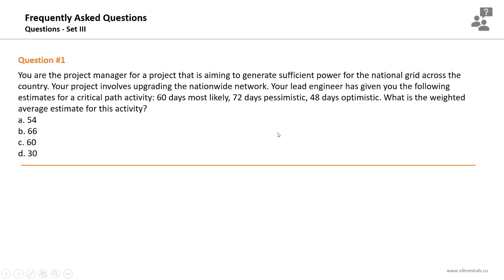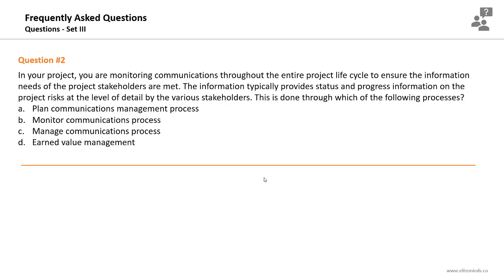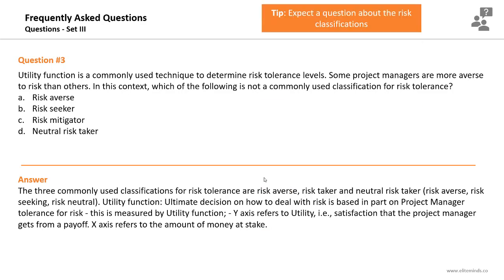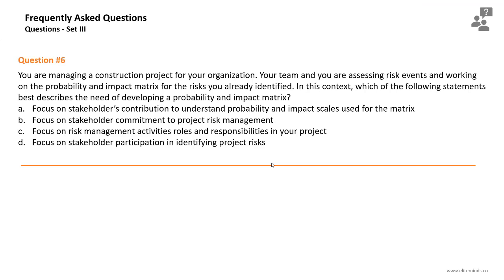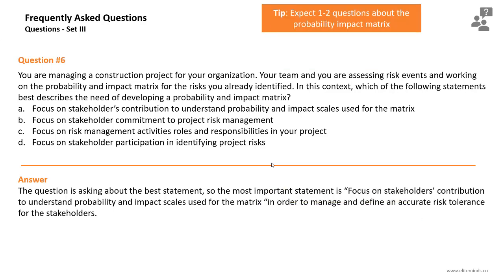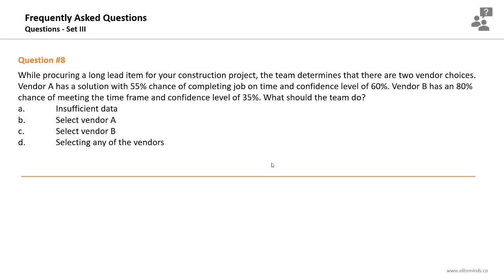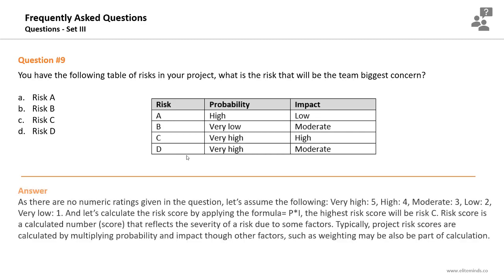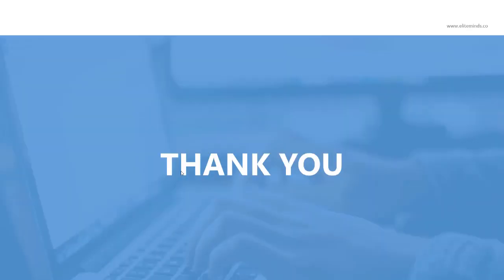10 Questions you will definitely see in your PMI RMP® Exam - Part III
The PMI RMP® certification is one of PMI's fastest growing certifications and will demonstrate your competence in all aspects of risk management, from risk strategic planning through analysis and risk monitoring.
One of the eligibility requirements of the PMI RMP® exam includes 30 contact hours of education in risk management practices, which you will obtain from attending Elite Minds PMI RMP Exam Preparation Course.
Have a look at our course curriculum through the link below, and watch the first three sections for free before you make your decision.
Upon 100% completion of this course content, you will receive a certificate of completion that you can use to fill in your PMI RMP® exam application including the 30 contact hours. This course conforms to the PMI-RMP Exam Content Outline (ECO) published in April 2022 and aligns with the PMBOK 6th, and the Standard for risk management in portfolios, programs, and projects. The course is designed to cover the following exam domains:

Domain I – Risk Strategy and Planning
Domain II – Risk Identification
Domain III – Risk Analysis
Domain IV – Risk Responses
Domain V – Monitor and Close Risks

Also we will be covering the most important practices of risk management in agile and hybrid environments. This course will also include five simulation exams including 575 high quality PMI RMP® exam questions, I personally wrote them few days after I passed the PMI RMP® exam from my first trial!

Why Take This Course from Elite Minds?
-  Increase your confidence and improve your chances of passing the PMI RMP® certification exam from the first trial.
-   Streamline the massive amounts of information required to pass the test.
-   Learn from experts. The course is designed and taught by PMI RMP® credential holder with extensive knowledge and experience.
-   Dedication. We have expert trainers, who are PMI RMP® certification holders, and will communicate with you through WhatsApp tell the moment you pass the exam
-   Complete. Earn 30 contact hours, enough to apply for the PMI RMP® exam

If you are planning to pass the PMI RMP® exam, this course is the only thing you should use! I promise you that this is the most comprehensive workshop to prepare you for the exam, and make you pass the PMI RMP® exam from your first trial.